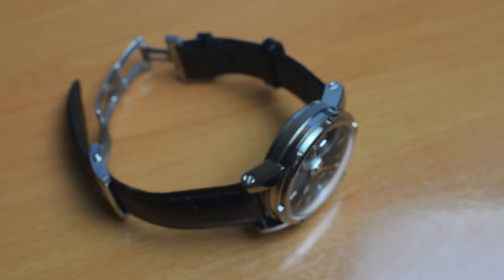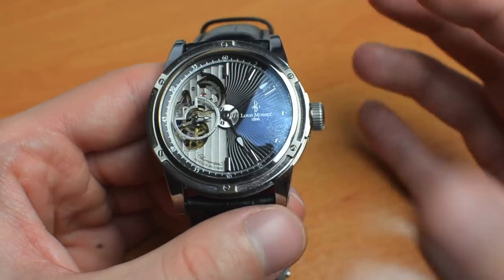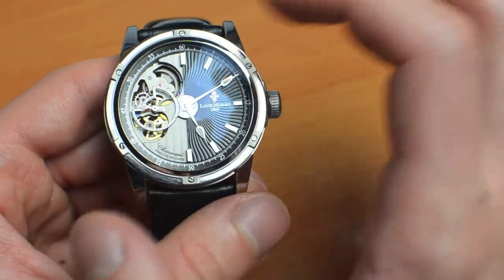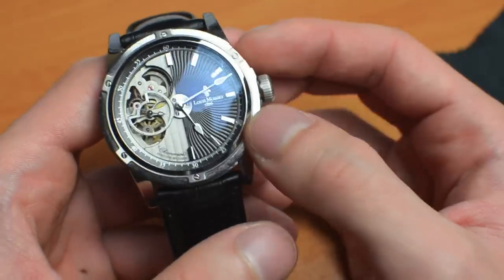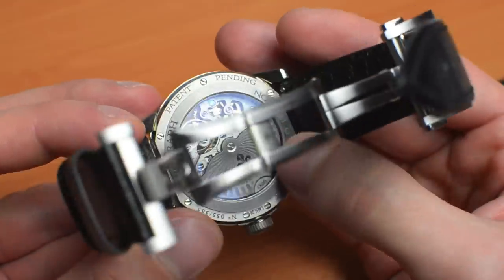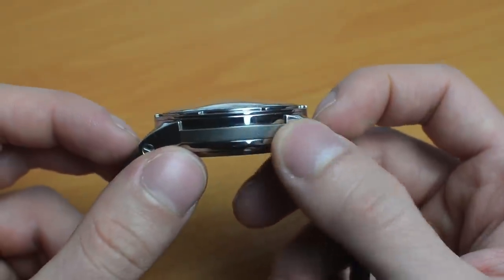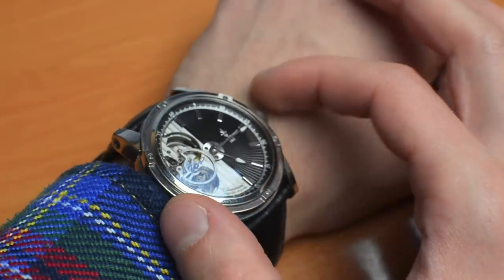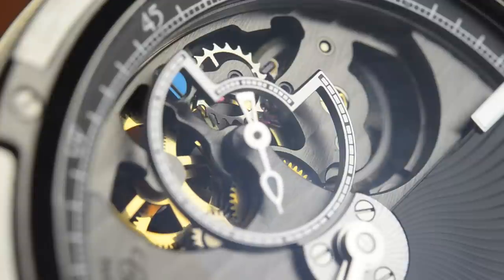Louis Moinet Mecanograph Watch Review | aBlogtoWatch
Louis Moinet Mecanograph Watch Review

David Bredan of aBlogtoWatch reviews the Louis Moinet Mecanograph. See the full watch review on aBlogtoWatch.com soon.